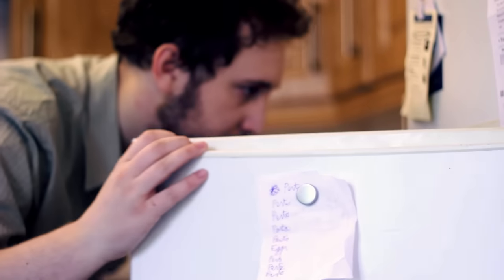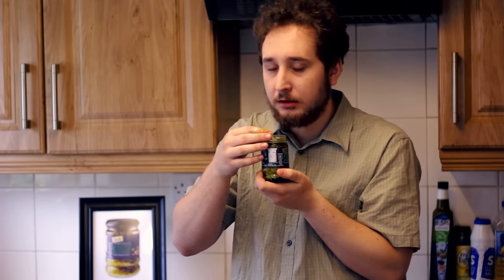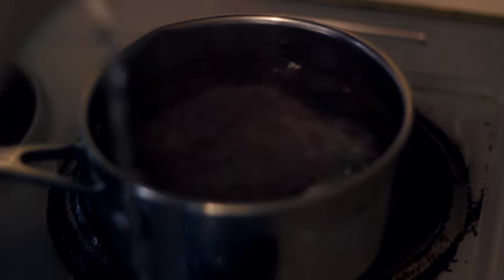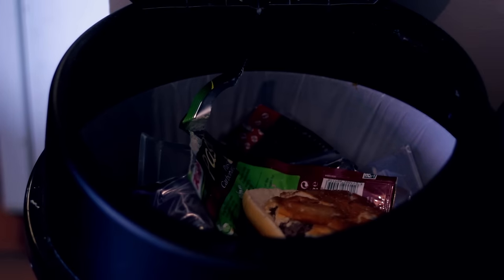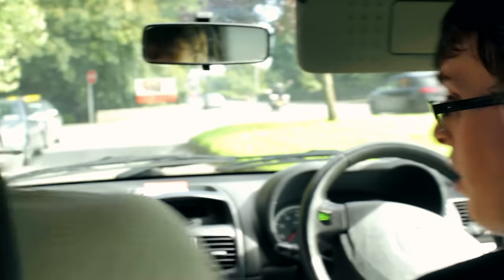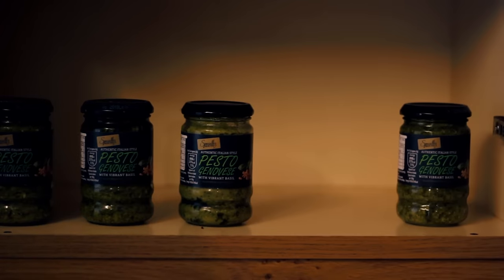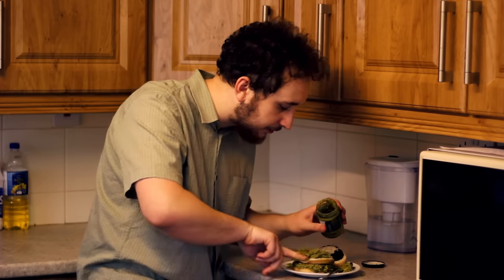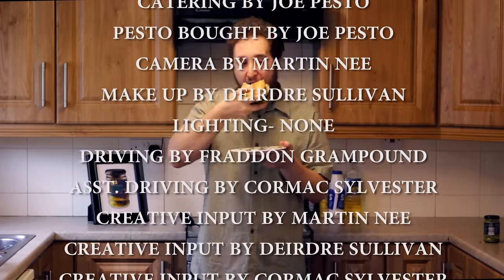Besto Pesto with Joe Pesto